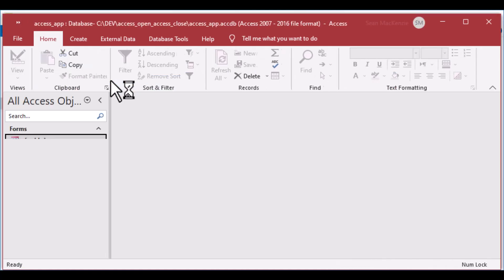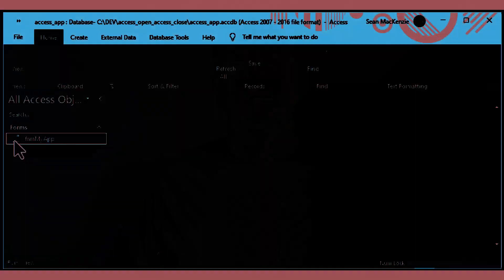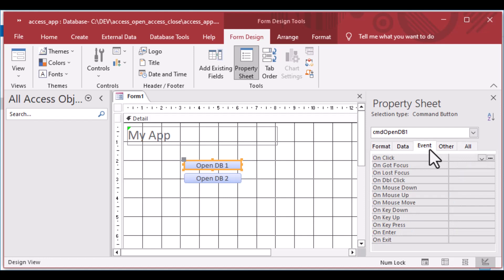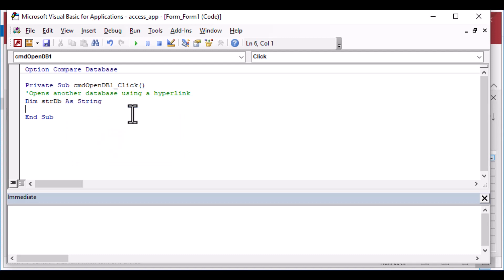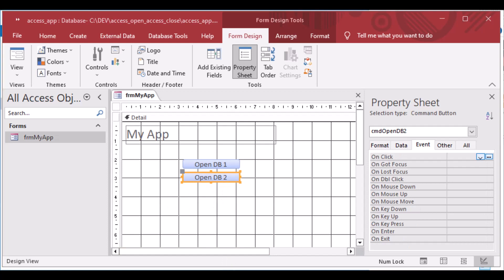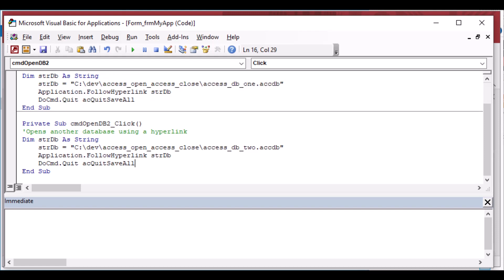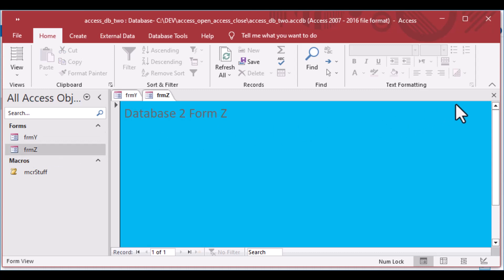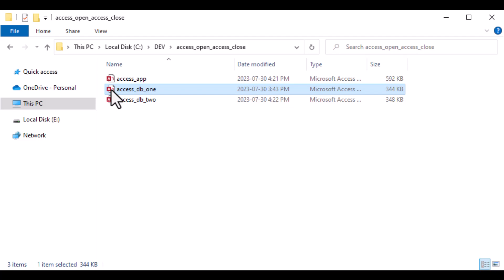How to Switch from One MS Access Database to Another